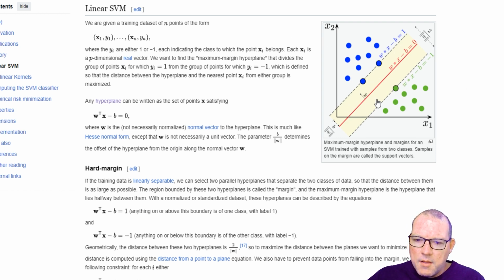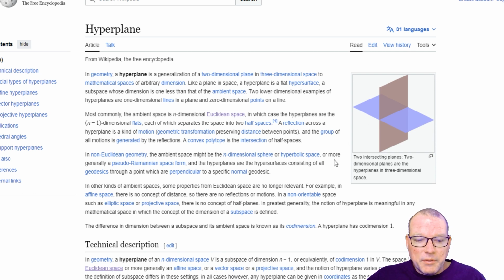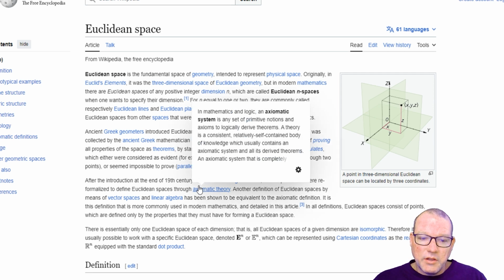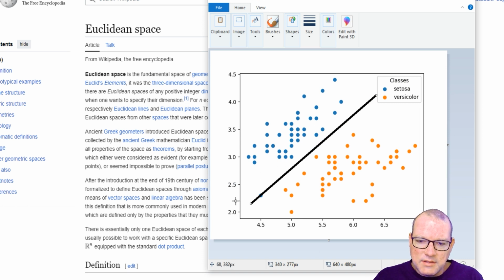Python Basics Tutorial The Math Behind Our Classifier || Machine Learning Journey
Being to understand the math behind machine learning for python programming